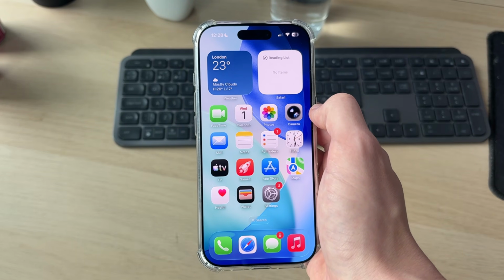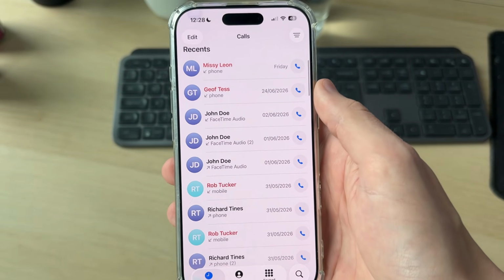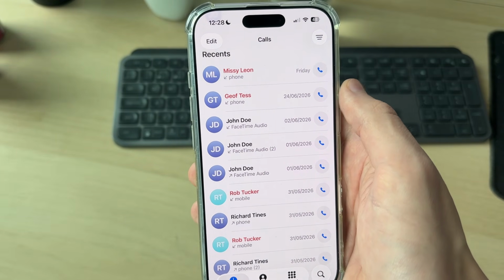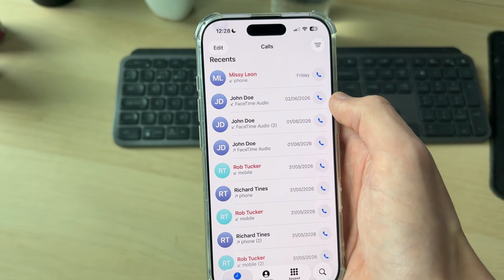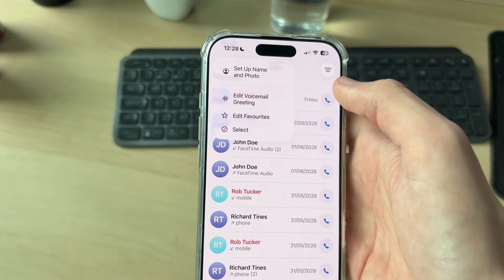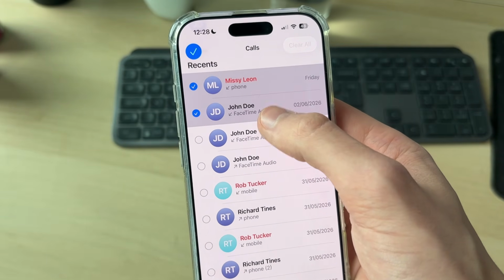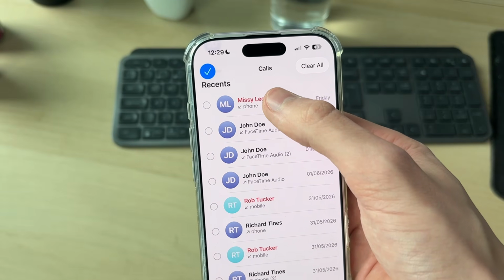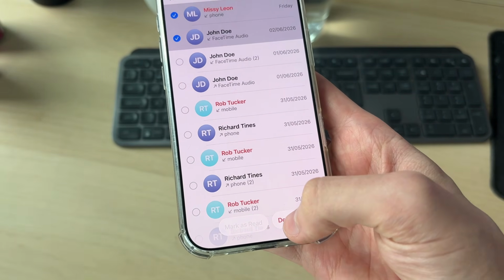How To Delete Call History On iPhone - Tutorial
Learn how to delete call history on iphone in this video.

GuideRealm